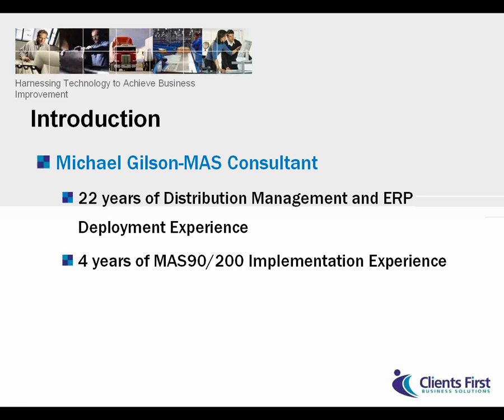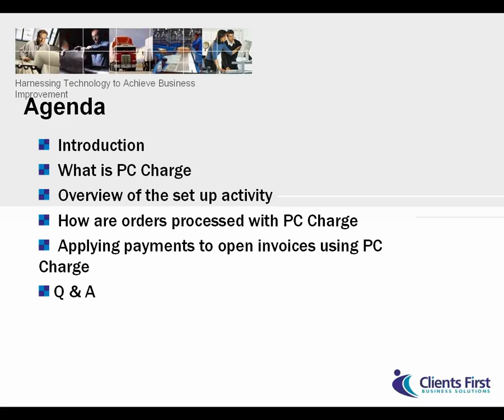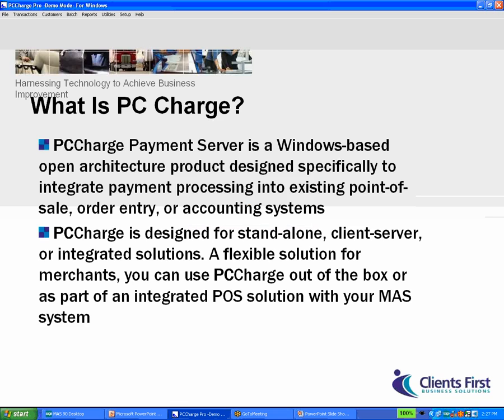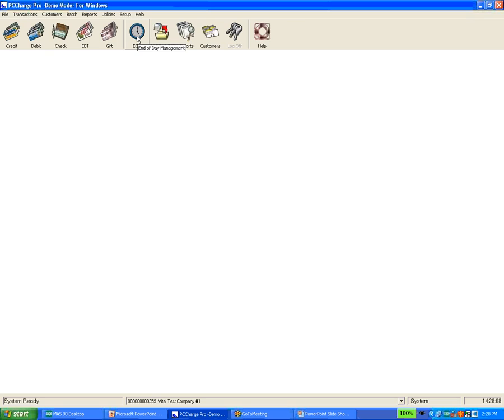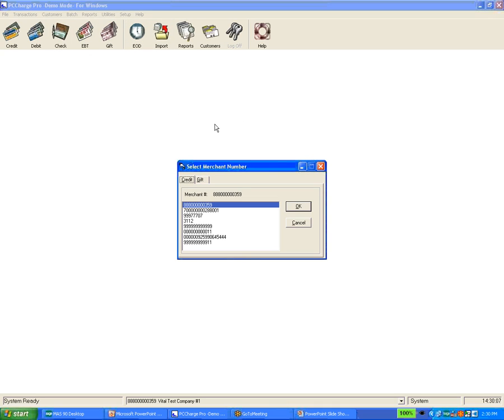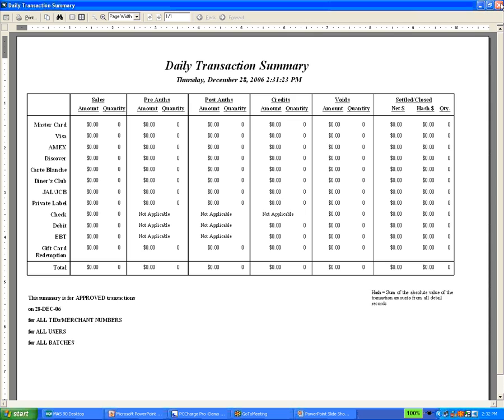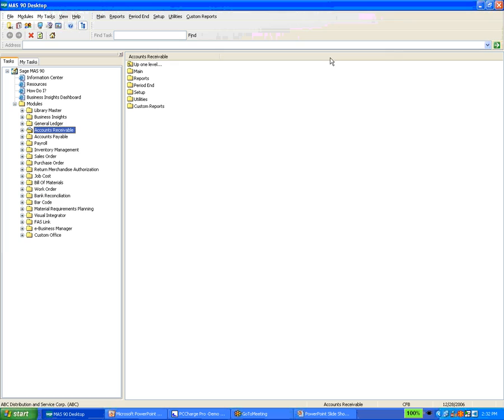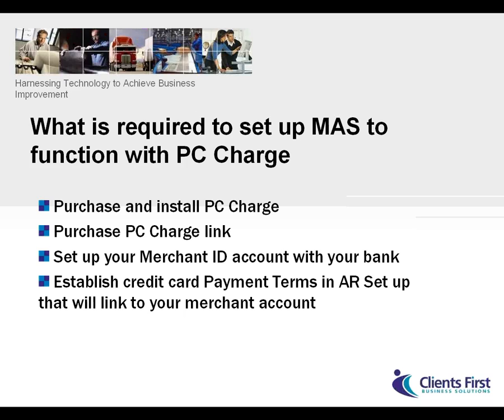mas90 tips and tricks episode 5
MAS90 and MAS200 New Jersey video of how to use Credit Card Processing.
By Clients First Business Solutions